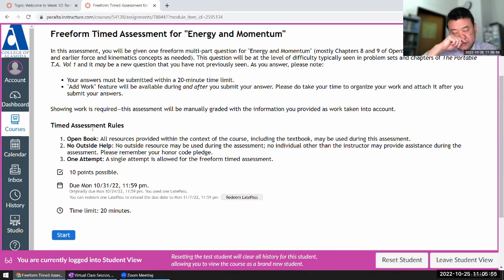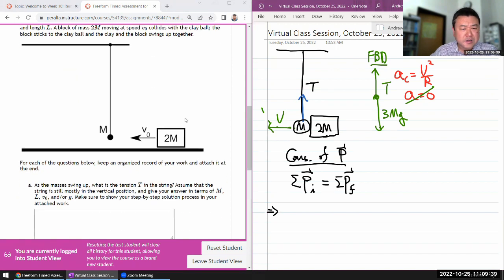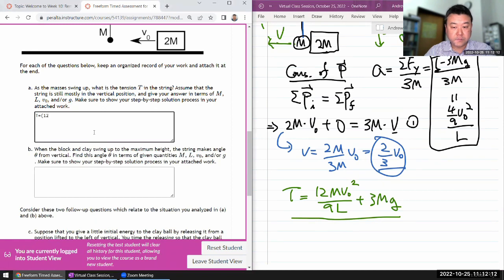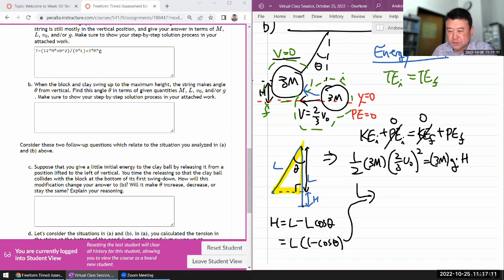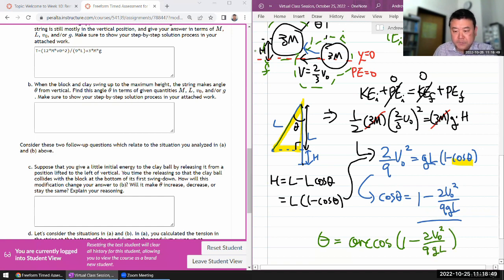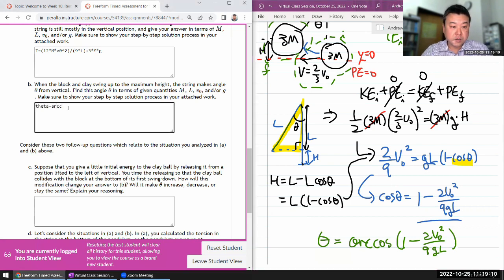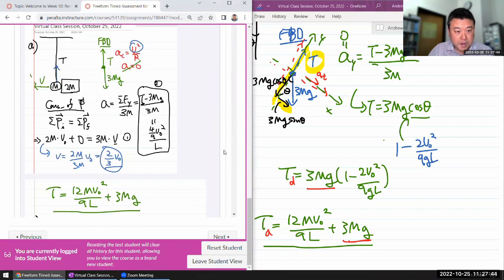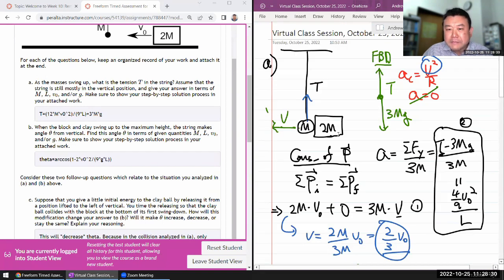Physics 4A - Energy and Momentum Freeform Timed Assessment - Ballistic Pendulum 3